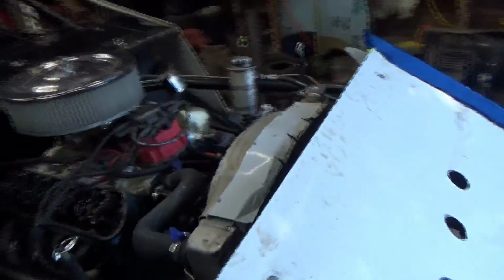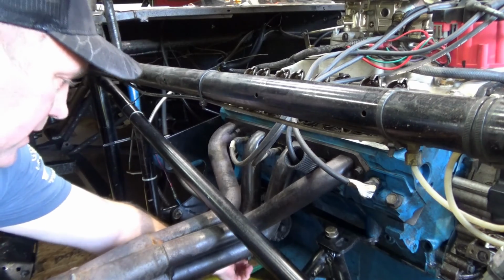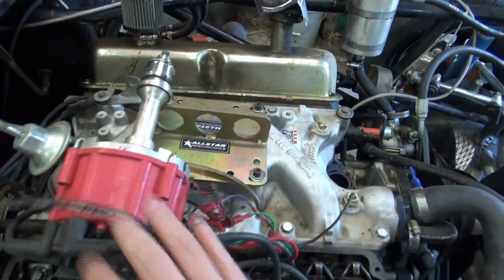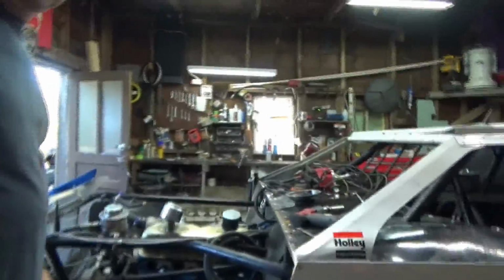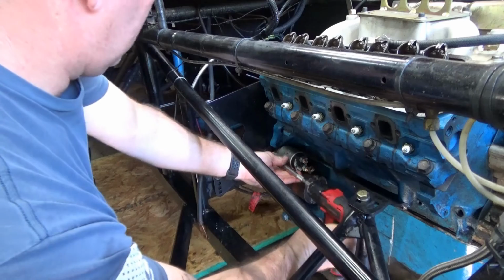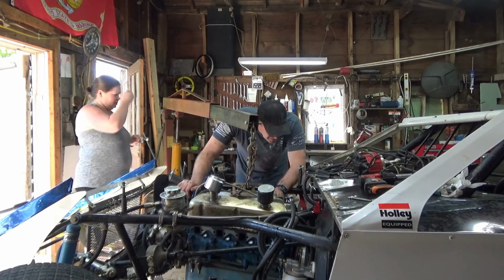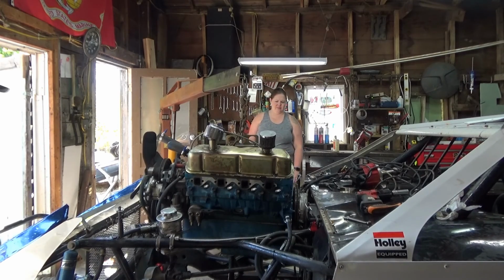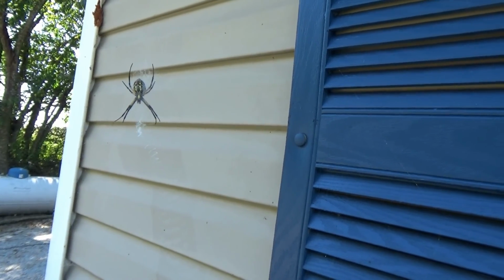Engine pullin'.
Pulling the engine out of the modified. Getting it ready for the engine builder.